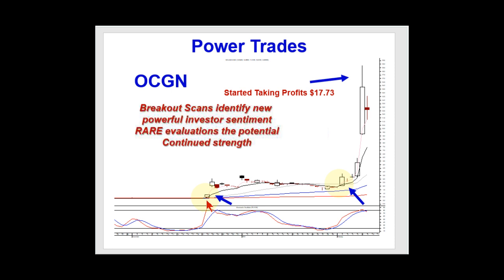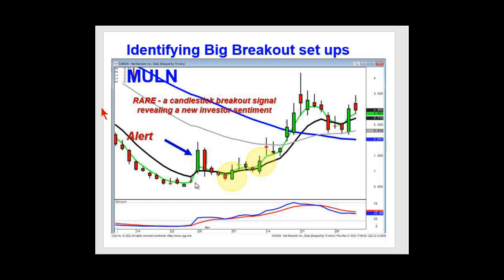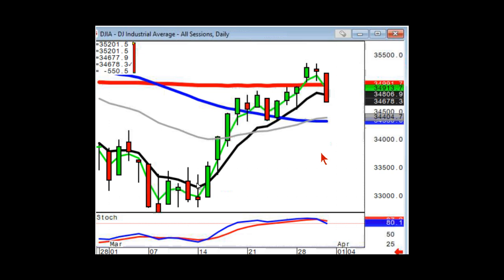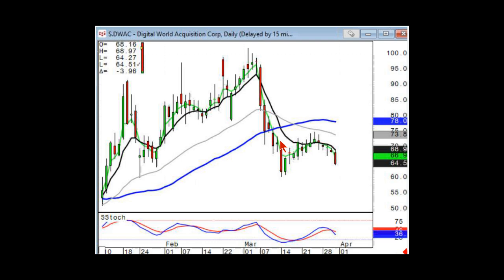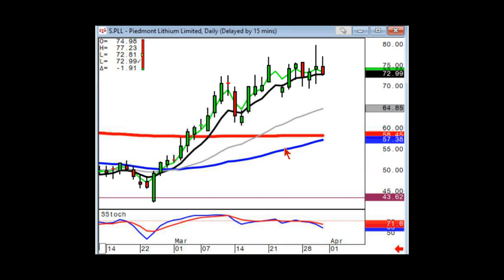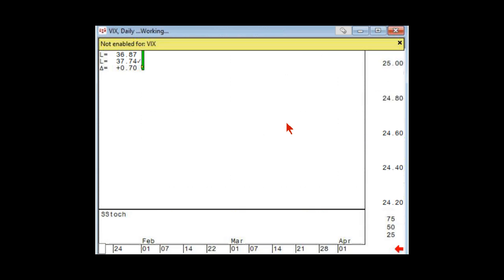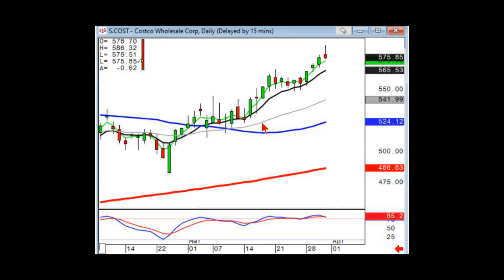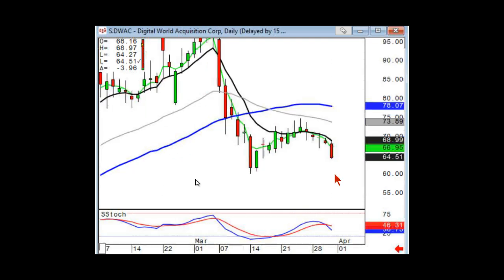Public Stock Chat March 31st, 2022 with Stephen Bigalow